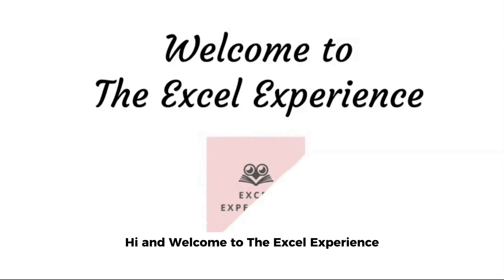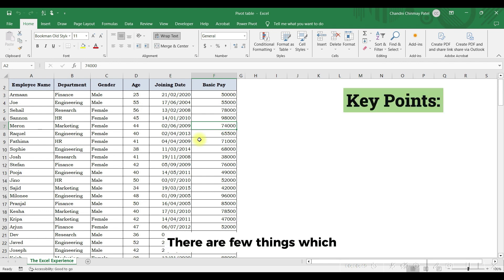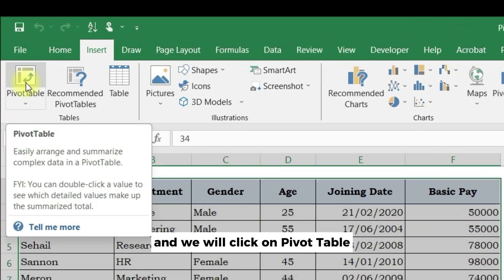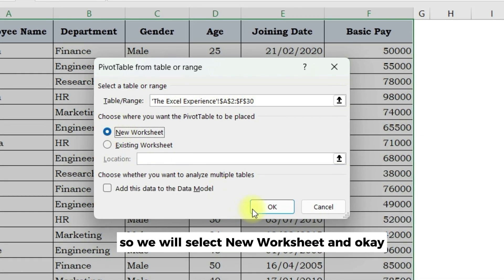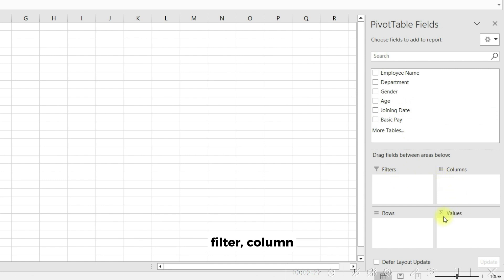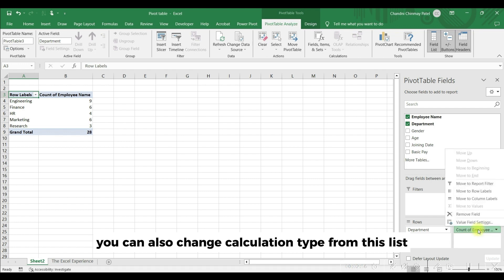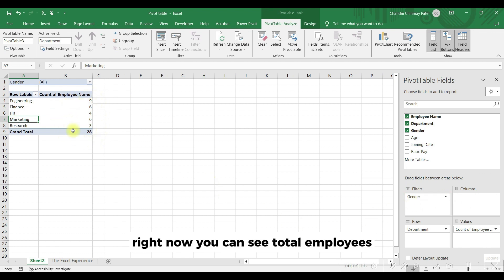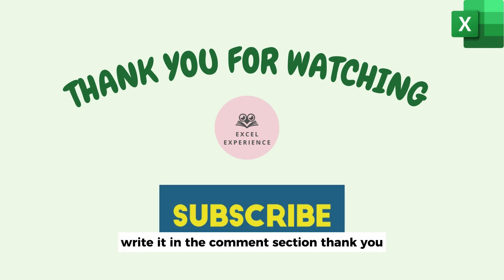How to create PIVOT TABLE in Excel (explained in 3 minutes)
Welcome to our comprehensive tutorial on creating pivot tables in Excel! In this step-by-step guide, we'll walk you through the process of creating and using pivot tables to analyze and visualize your data effectively.

🔹 Chapter Breakdown:

Introduction to Pivot Tables: Understand the basics and benefits of pivot tables in Excel.
Preparing Your Data: Learn how to organize and structure your data for optimal pivot table analysis.
Creating a Pivot Table: Step-by-step instructions on setting up a pivot table from your dataset.
Customizing Your Pivot Table: Tailor your pivot table to suit your specific data analysis needs.
Analyzing Data with Pivot Tables: Explore how to use pivot tables to gain valuable insights and make informed decisions.
If you're looking to master Excel's powerful tool for data analysis, this tutorial is perfect for you! Whether you're a beginner or looking to enhance your skills, our detailed guide will equip you with the knowledge needed to create insightful pivot tables effortlessly.

Pivot Table
Excel Pivot Table
Pivot Table Tutorial